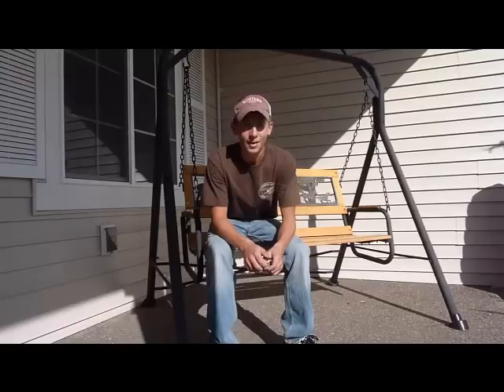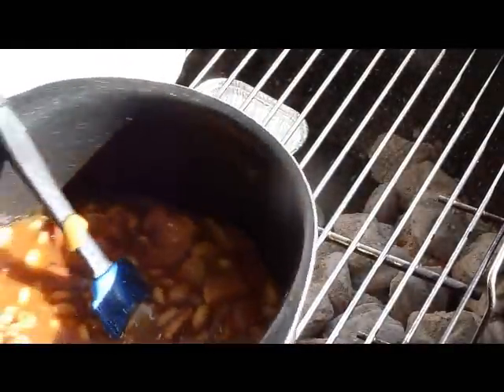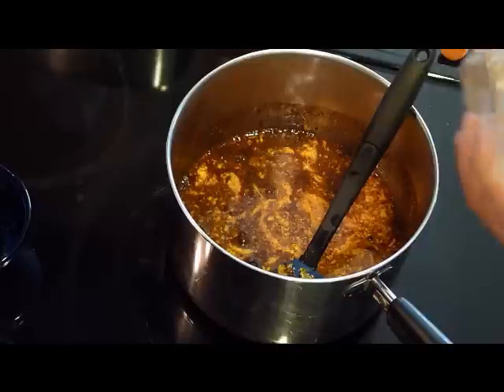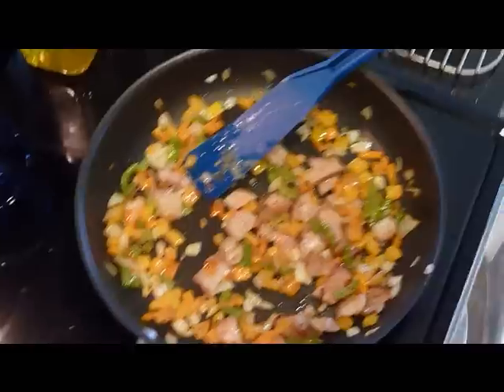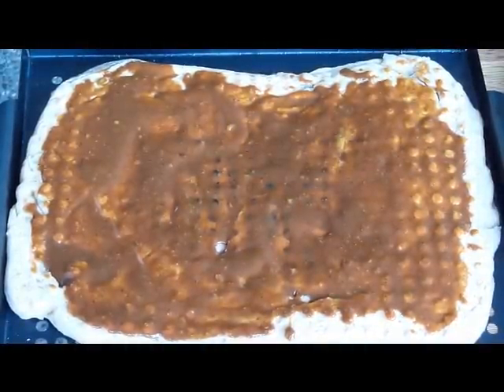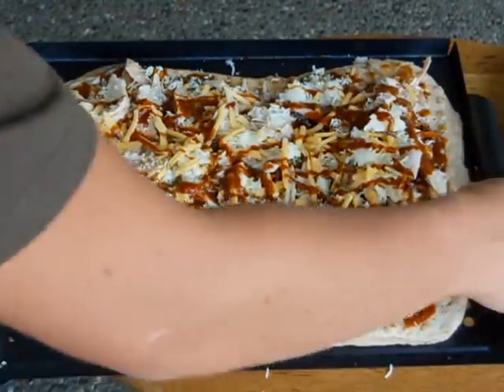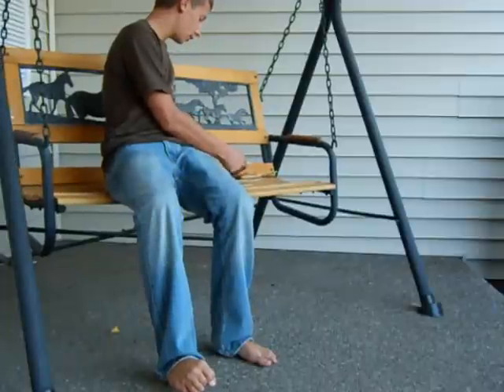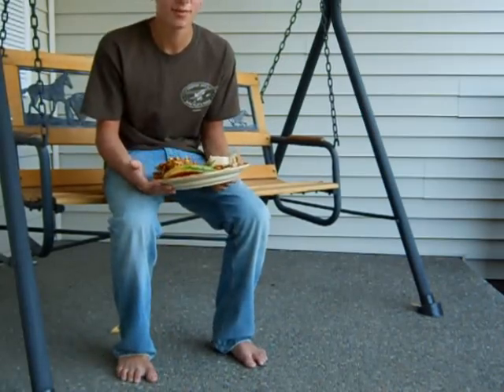BBQ Pizza, Baked Beans, and Grilled Watermelon. VR to Ballistic BBQ Video Grilling Contest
I made my first barbecue meal! This is my Video Response to SD4547 or Ballistic BBQ's outdoor grilling competion. I made a bacon, smoked chicken, onion, and pepper bbq pizza. I also made homemade barbecue sauce to with it as well as baked beans, sourdough bread, and grilled watermelon with honey.